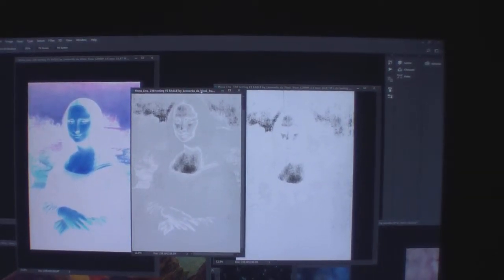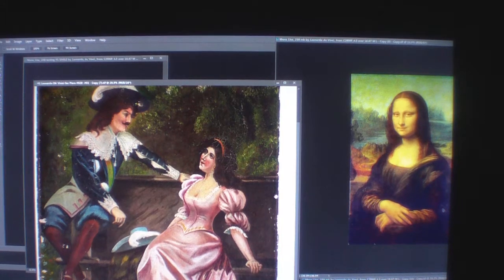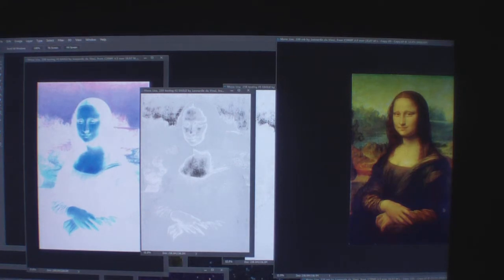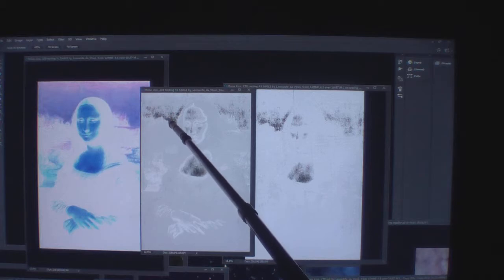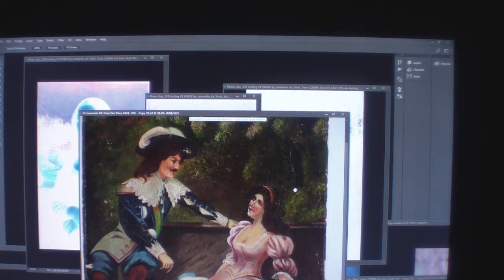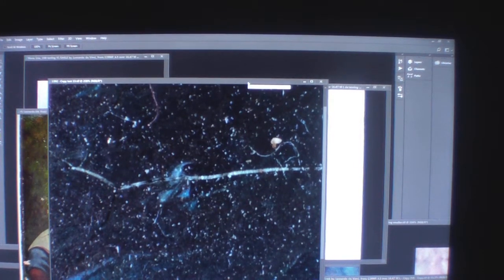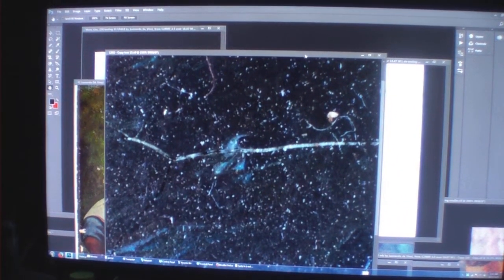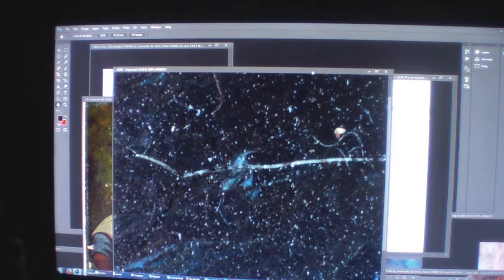MONALISA , THE CARTOON MAN ON LIGHTING ROD SKIING TO GUMBY #255 GOD BLESS.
MONALISA LEONARDODAVINCILOSTPAINTING MIDIONPASSION ALANCOOK ALC # # MONA LISA CAMAROLANDMAN MI DIONPASSION ALAN COOK AL C LEONARDO DA VINCI LOST PAINTING NEW PAINTING FOUND LEOS WORKS 600 PLUS OF YOUTUBES 2700 PLUS EXACT IMAGES OF PROOF IT'S THE OLDER MONA LISA 565 YEARS OLD NEW PAINTING FOUND PLEASE SUBSCRIBE GOD BLESS RENAISSANCE MAN, SCIENTIST, ARTIST, GREATEST FRIEND, ASTRONOMY, GEOLOGY, ARCHITECTURE, SCULPTOR, INVENTOR, GENIUS, LAST SUPPER, PHILOSOPHY , PAINTER, TEACHER, INVENTIONS,LOVE TO FLY, CARTOONIST, BORN APRIL 15, 1452 TO PASSING 1519 MAY 2.. THE GREATEST SINGLE PORTRAIT OF THE YOUNG MONA LISA TO THE GREATEST DUET PAINTING OF THE MORE MATURE OLDER MONA LISA WITH ALL HIS HIDDEN CODES AND HIS DIARY IN HIS ARTWORK OF 55 SOLID YEARS OF HIS LIFE GREATEST WORKS SUCH AS KNITTING THE CANVAS BEFORE YOU PAINT , SEEING MICRO IMAGES THAT A SURGICAL MICROSCOPE CAN NOT SEE. BROKE SOME OF HIS CODES OF 123 AND ABC ETC...THIS PAINTING IS A NEW PAINTING THAT HAS BEEN LOST FOR 565 YEARS I FOUND IT THRU THE GRACE OF GOD WAYS I HAVE OVER 600 YOU TUBES AND OVER 2700 MICRO IMAGES THAT MATCH 100% IN HIS PAINTINGS HE DONE AND HIS CORTEX DIARY THE THINGS THAT I HAVE FOUND ARE SO HARD TO SHOW ON FILM SO IT IS REALLY NOT MY FAULT AND TRYING TO EXPLAIN HIS WORKS ARE VERY HARD TOO,, IVE SEEN IMAGES OR THING OR READ ETC.. THAT IVE WALKED AWAY FROM THE COMPUTER FOR A 15 MINUTE BRAKE AND SAID TO MY GOD HOW AND WHO CAN BELIEVE THIS I JUST SAW? WHEN I FIRST STARTED STUDYING LEO PAINTING 10 HOUR A DAY ON A PROJECTOR SCREEN 104 INCHES LONG FOR 10 WEEK I GOT NOTHING IN REAL ANSWERS ,THEN I PAUSED A JUST STARED AND ALMOST GAVE UP THE APPROX 15 TO 20 MINUTES LATER ,BANG THAT SWIRLY ART WORK WAS A CODE OF HIS HIDDEN WRITING ,VERY HARD TO READ... THEN I NEW I HAD TO START BACK NEARLY FROM THE BEGINNING TO READ HIS WORKS NOW I HAVE APPROX , A HALF A MILLION IN THIS PAINTING IN LABOR AND IN CASH I COULD USE A GO FUND ME PAGE ? BUT ALL I KNOW IS TO SHOW WHAT I SEE ,SO DO NOT SHOOT THE MESSENGER PLEASE ANY HELP IS A BLESSING IN FUNDS OR KNOWLEDGE TO HELP SPREAD THE WORD BETWEEN GOD AND THIS PAINTING , MY FATHER DONALD R COOK USED TO DOODLED ART ONCE IN AWHILE AND I THOUGHT IT WAS SO COOL. I BELIEVED HE COULD OF BEEN A CARTOON ARTIST , HE BECAME A TELEVISION REPAIRMAN AND A AIR FORCE SERGEANT AND NOT SAYING I BECAME A TELEVISION REPAIRMAN BUT I LEARNED A LOT TO GET BY ,SO , I USED TO DO MASSIVE BUYOUTS OF MERCHANDISE FOR APPROX, 35 YEARS IT WAS FUN AND BECAUSE I PURCHASED SO MUCH I NEVER HAD TIME TO EXAMINE SOME OF THE MERCHANDISE IF I THOUGHT IT MIGHT BE ? SOMETHING ILL PUT IT TO ASIDE IN A DIFFERENT AREA SO SOMEDAY I MIGHT HAVE TIME TO INSPECT IT ,SO AGAIN ONE DAY I WAS LOOKING AT THE CLOUDS AND SAID TO GOD BECAUSE MY FATHER PASSED AWAY HEY DAD AND (GOD) MAKE ME
AND THE SIGNS I BEEN RECEIVING OFA TELEVISION ANTENNA ,AND MY DADS PHOTOS OF ODD ART OF DOODLE CARTOONIST LOOKS I'VE BEEN SHOOTING NOT 40 PICTURES ANYMORE NOW I AM WELL OVER 15,000 ,. I HAD IT SHOT BY A PHOTOGRAPHER WHO HAD A PHASE ONE 100 MP CAMERA 719 PHOTO SHOT AND HAD IT XRAYED A NOW 600 YOU TUBES 2700 EXACT MICRO IMAGES TO TELL THE WORLD OF APPROX MY 7 YEAR STUDY ,.WORK 8 TO 10 TO 12 HOURS A DAY A NOW IAM NEEDING TO MAKE SOME FINANCIAL MOVES SO ,I HOPE YOU IN JOYED MY STORY O P.S. THE SIGNS IVE HAD FROM GOD ARE NOT JUST THE TWO IVE HAVE TOLD I HAVE HAD EVERY DAY A SIGN BUT IAM NEAR COMPLETION , I NEED HELP CAN ANYONE PASS THE WORD , GOD BLESS MONALISA LEONARDODAVINCILOSTPAINTING MIDIONPASSION ALANCOOK ALC # # MONA LISA CAMAROLANDMAN MI DIONPASSION ALAN COOK AL C LEONARDO DA VINCI LOST PAINTING